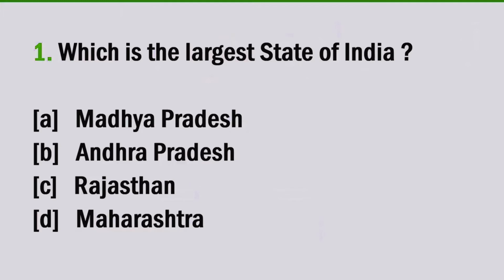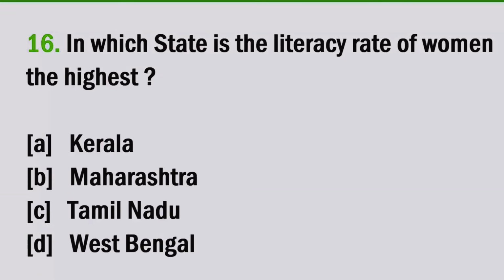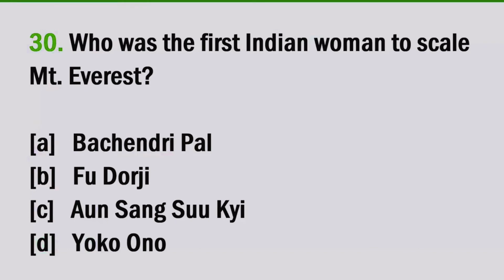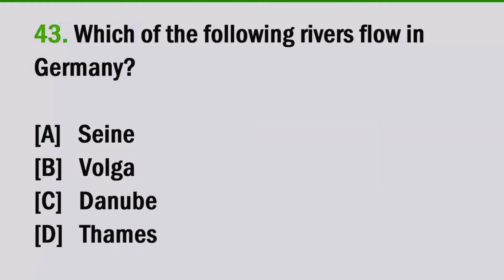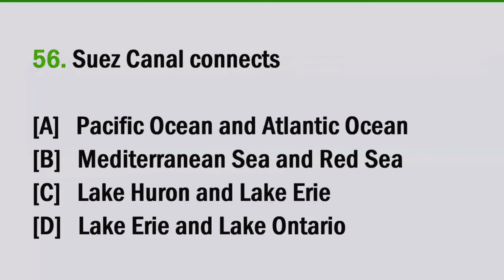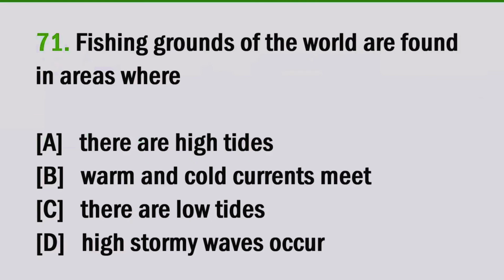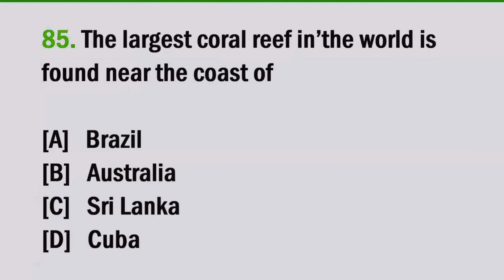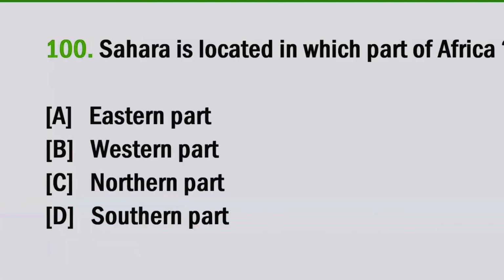Assam Direct Recruitment Exam 2022 Grade III Exam 100 Important questions and answer Most important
Assam 3rd grade and 4th grade Job Assam govt job
Assam Combination test 2022 Assam Direct Recruitment Grade-III Syllabus